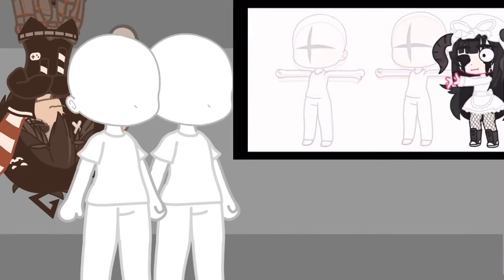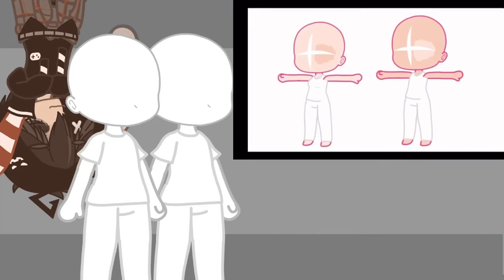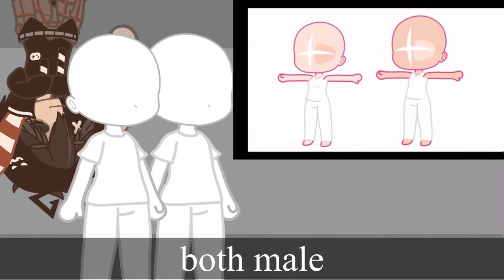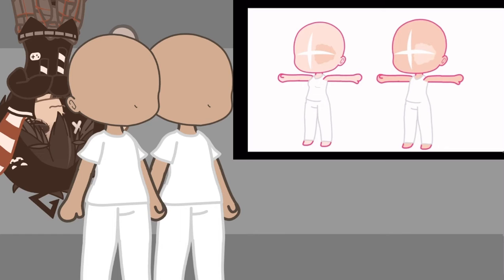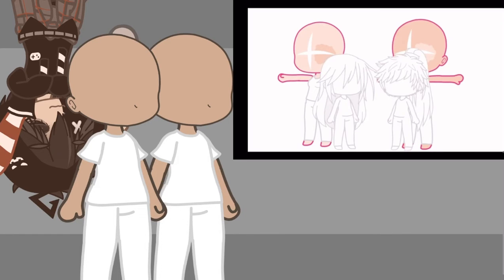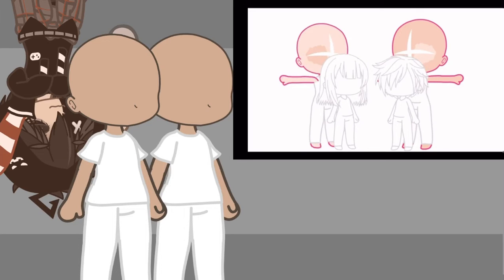Tried |: Twin OC Challenge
Hi, Sorry for deleting the first one. I needed to fix stuff.

☓ Credits to ☓
Rim Sabihi